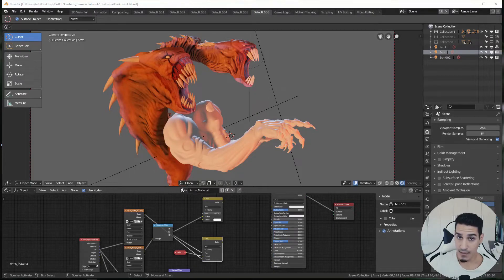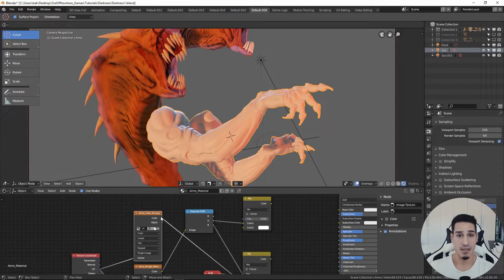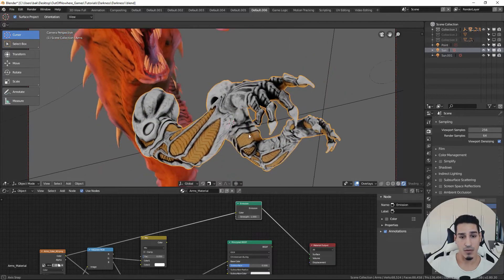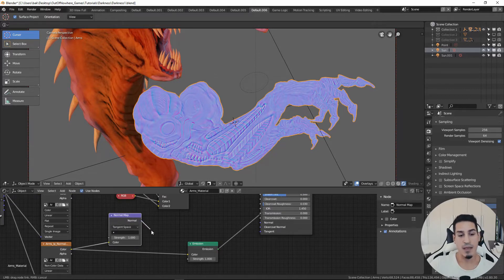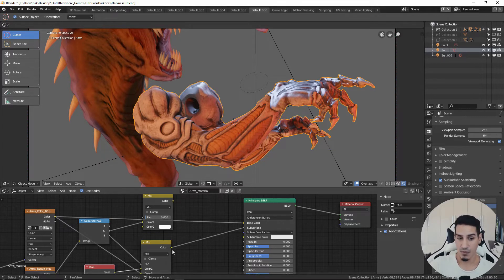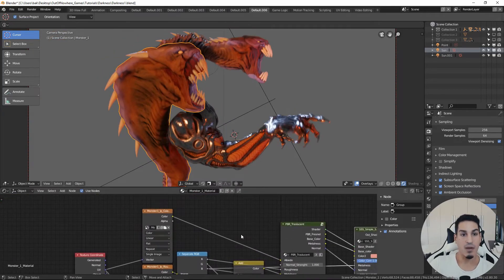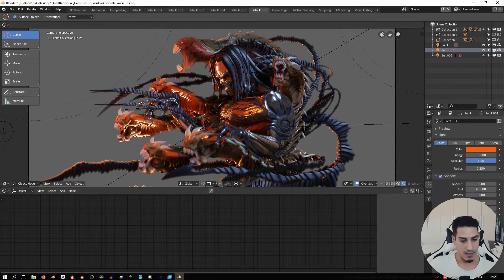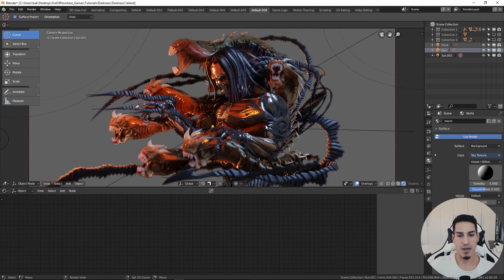Darkness Arm Material Breakdown with Eevee on Blender 2.8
In this Tutorial I am showing how i built my darkness model materials.
This is going to be a Blender 2.8 tutorial about EEVEE